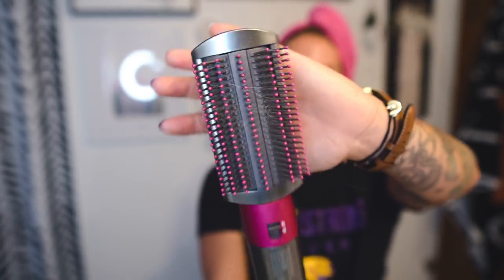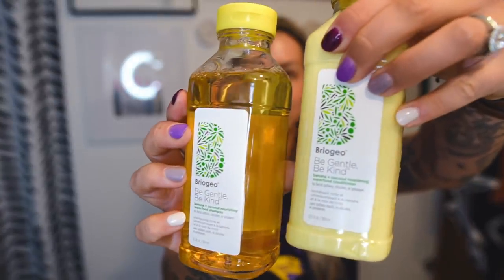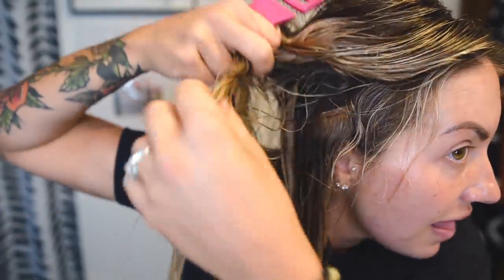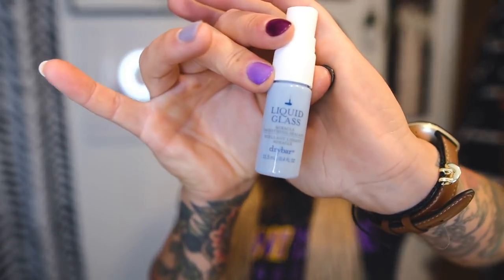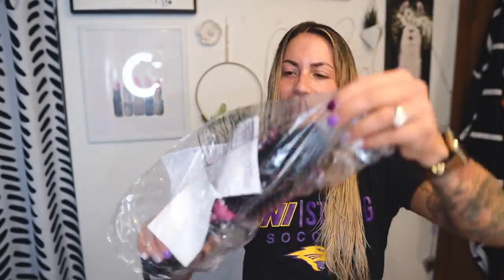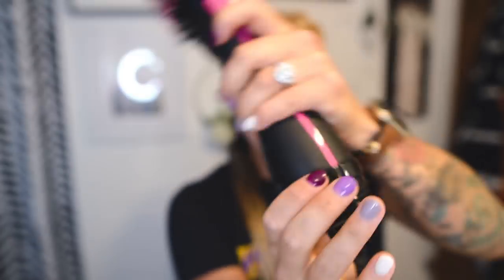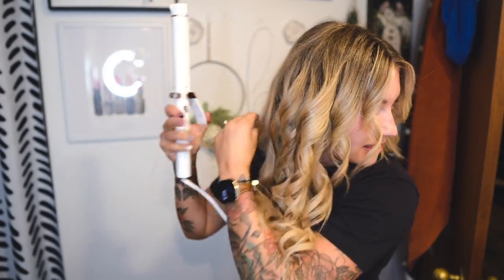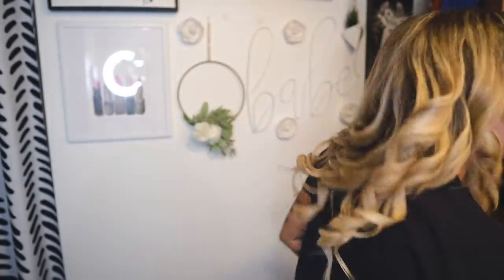DO MY HAIR WITH ME! Trying Out The New Revlon Dryer + Answering Your HAIR EXTENSION QUESTIONS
►CAMERA GEAR
Camera: Sony A6600
Lenses: